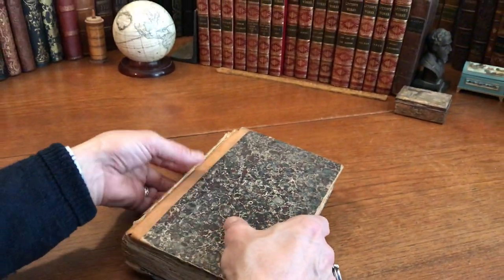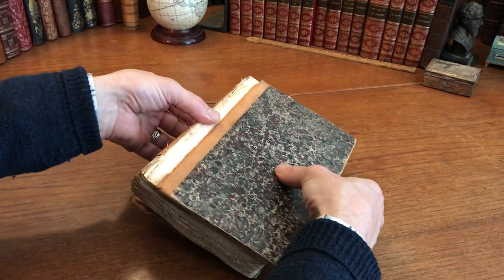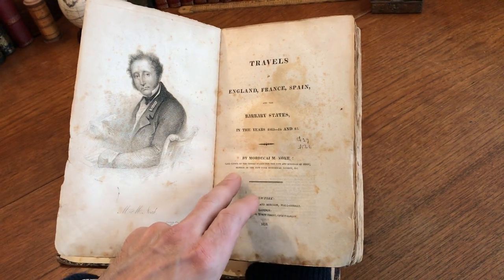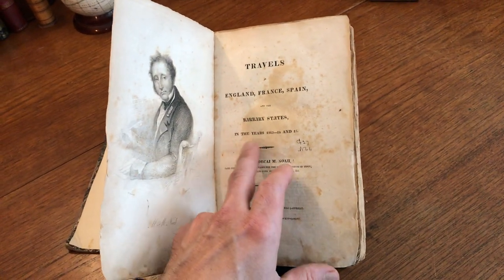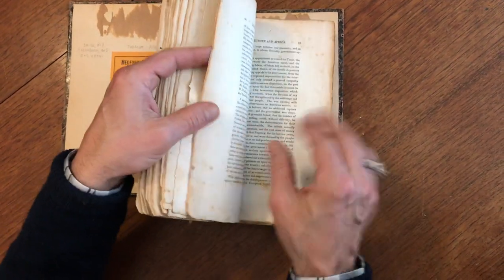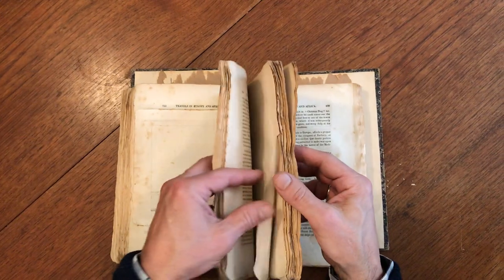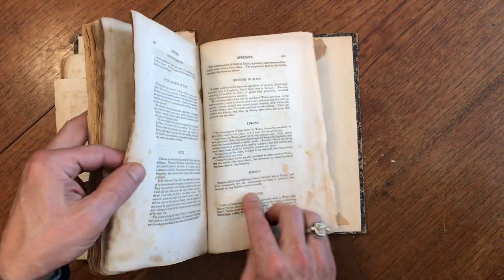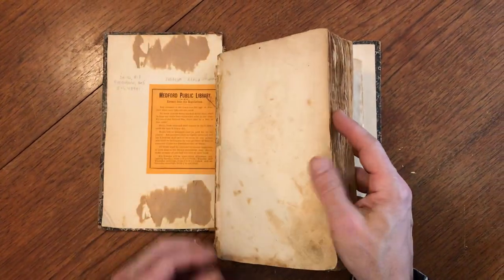Judaism American Diplomacy in Africa 1819 Mordecai Noah rare book engravings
Short video captures condition much better than words. Please watch prior to purchase to ensure a clear understanding of the book. Poor physical external condition, covers both detached.

(Judaism- Africa- American Diplomacy under President Monroe).

Travels in England, France, Spain, and the Barbary States, in the Years 1813-14, and 15, Mordecai M. Noah.
1819, New York,  Kirk and Mercein.
pp. 431, + appendix pp. 47. Four engraved plates, including folding panorama of Algiers from the harbor. Early marbled boards.

A significant Jewish historical book. Author was the first international Jewish American diplomat stationed outside the U.S. and was later terminated from his position (despite being outstanding at his work) solely because of his religious beliefs.

Original sheep spine perished, covers detached, minimally ex-libris with bookplate to pastedown and tiny early hand written call numbers on title page. Text block tight and as issued with deckled untrimmed fore edges. spotting throughout.

Rare book in any condition, this example complete and unsophisticated.

[V1216].

Rosenbach, 205.

Smith, N17.

Shoemaker, 48941.